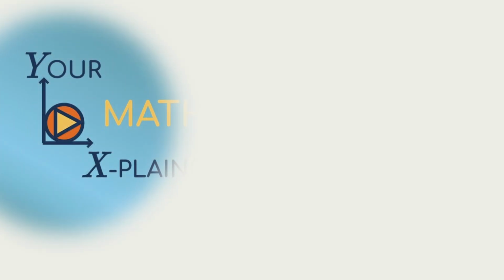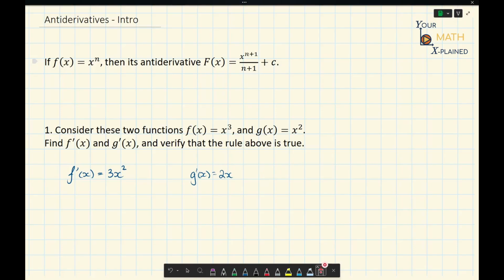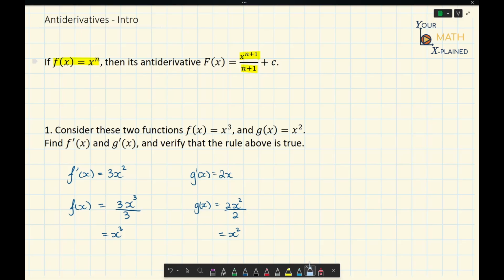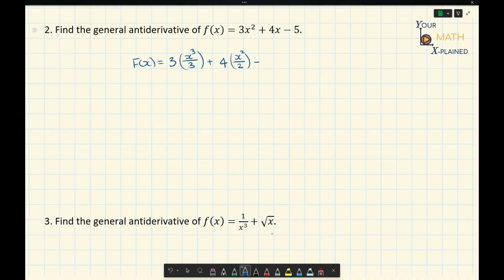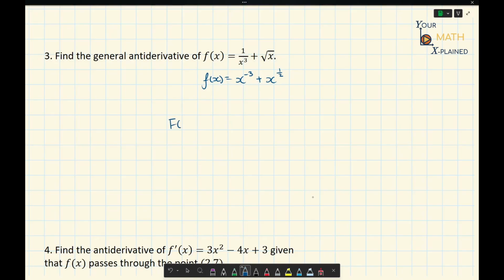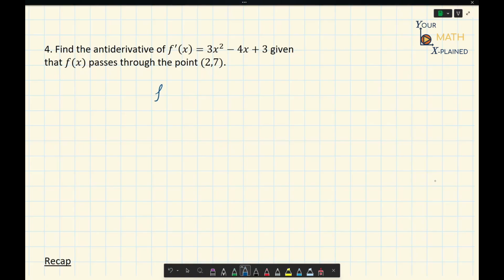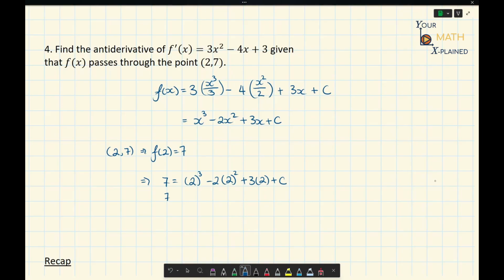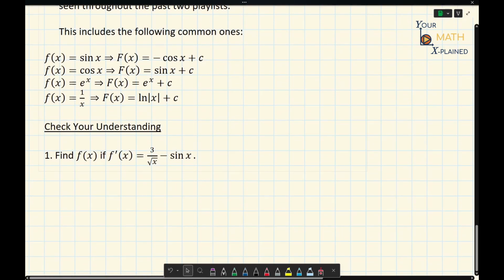Finding the Antiderivative: How to Run Calculus in Reverse [Intro]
For the last few weeks, you’ve been running down a one-way street. I give you a function, and you use your rules to find its derivative. But what if we need to turn around and go the other way? This reverse operation is called finding the Antiderivative, and it is the foundation of Integral Calculus. In this video, we'll introduce the concept by reversing the Power Rule, learning why we need that mysterious
+C, and using initial conditions to find specific solutions.

You’ll learn:
- The concept of an Antiderivative: the reverse process of differentiation.
- The Reverse Power Rule (and why every antiderivative needs the Constant of Integration).
- How to find the general antiderivative of common functions.
- How to find the Particular Solution by using an initial condition.

Chapters
00:00 - Introduction
00:06 - The Antiderivative and The Reverse Power Rule
2:46 - Two Examples of General Antiderivatives
5:19 - Antiderivative with Initial Conditions
7:07 - Recap and Check Your Understanding Question